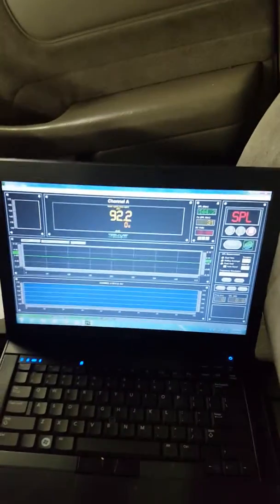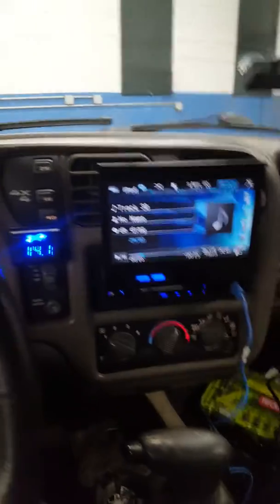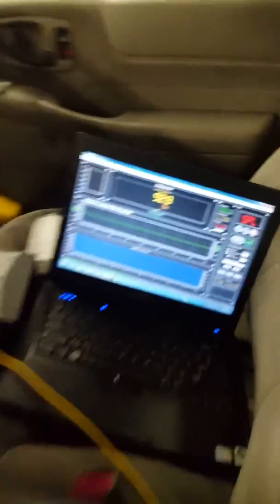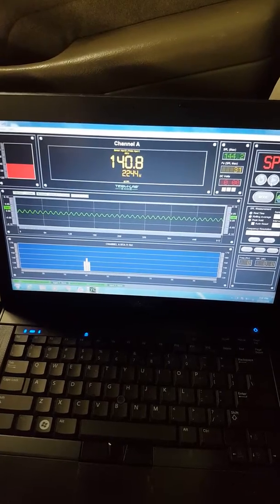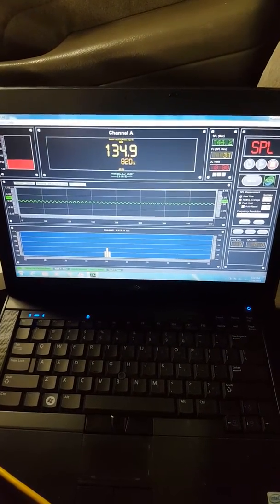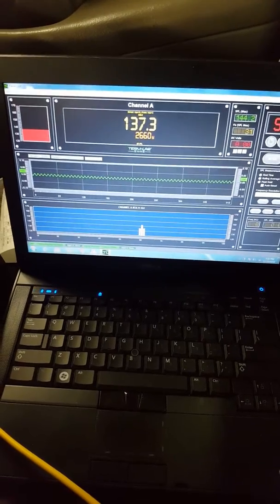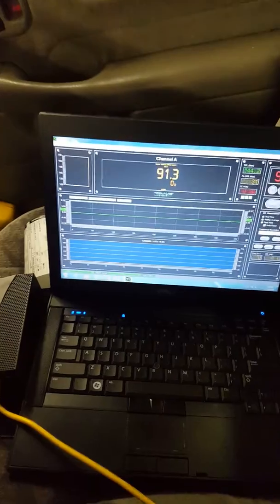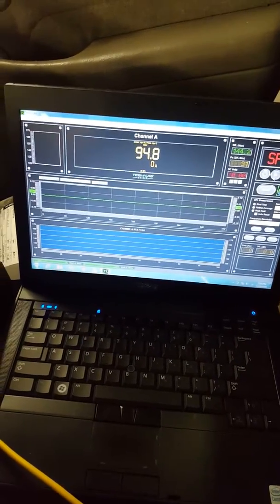Wolfram au 15 subwoofer test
Tested a wolfram au 15 dual 4 in 3.75 cubic foot enclosure tuned to 35 hertz 14 inches per cube of port numbers are sealed on glass
Results
20 hertz 2538 watts 132.4 decibels
30 hertz 2563 watts 143.1 decibels
40 hertz 2551 watts 140.4 decibels
50 hertz 2589 watts 140.9 decibels
60 hertz 2663 watts 137.3 decibels
These are the results as they happened in typical recommended enclosure